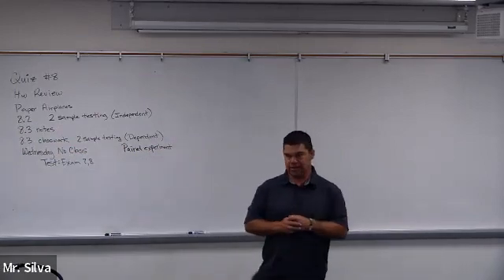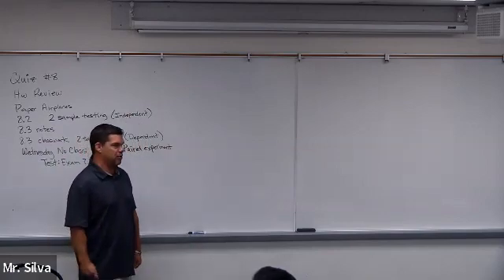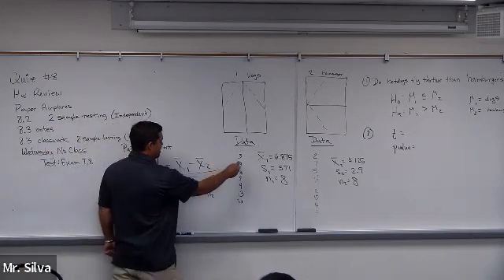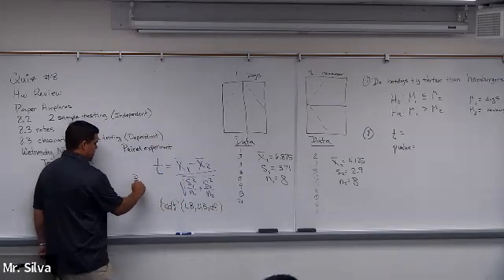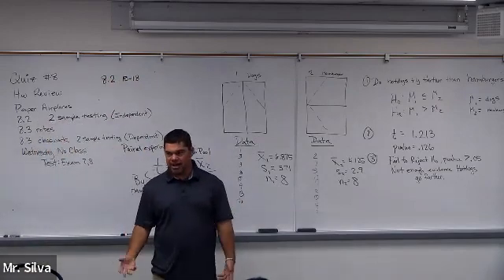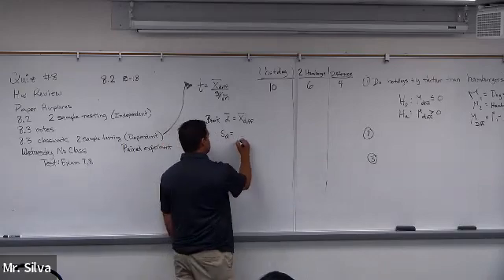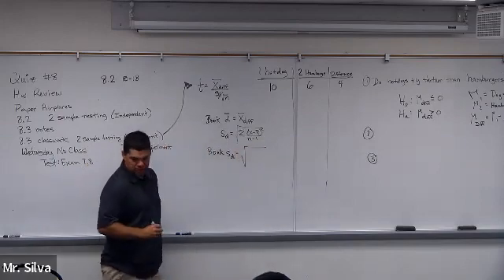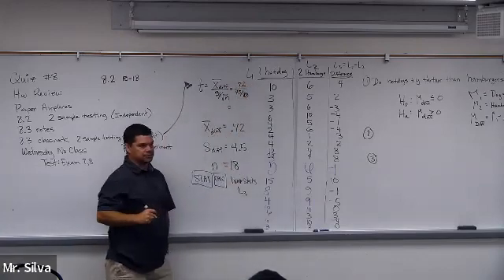Stats 8 3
Community college statistics, Elementary statistics. One sample t testing for dependent samples.